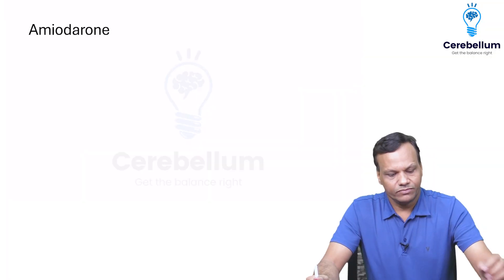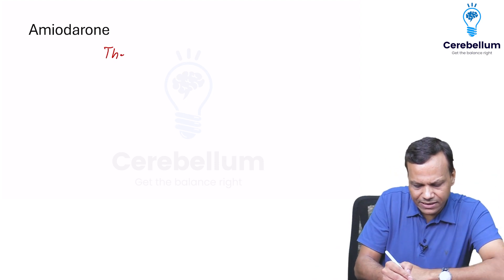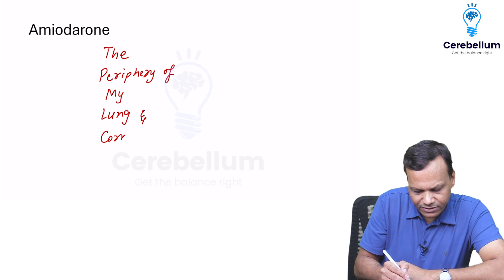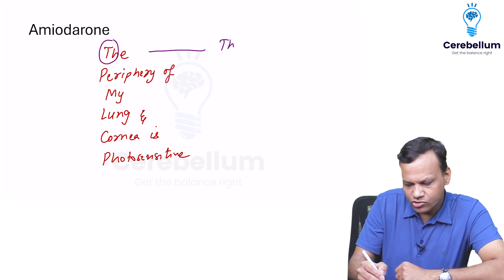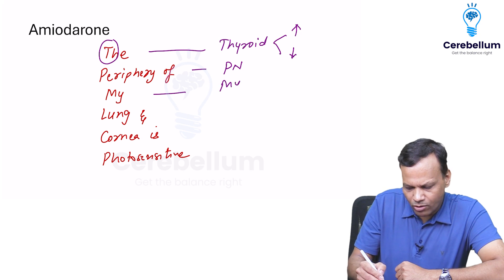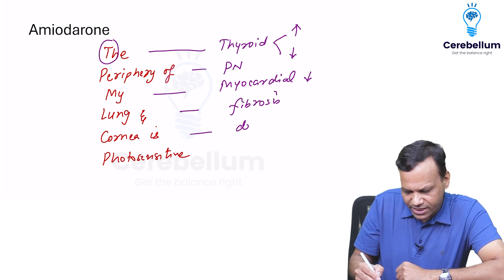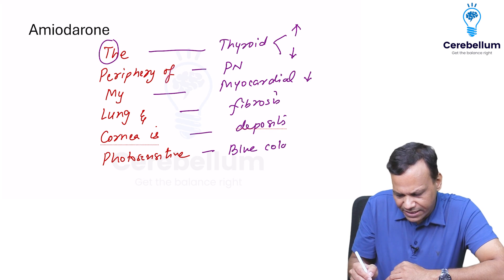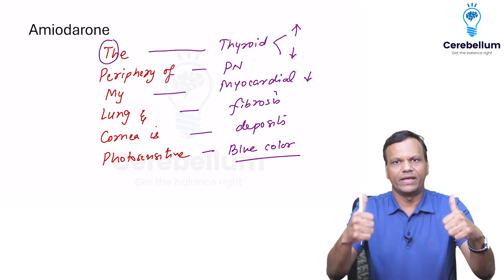Mnemonic of the Day: Amiodarone | Dr. Gobind Rai Garg | Pharmacology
Check out today's Mnemonic of the Day: Amiodarone with Dr. Gobind Rai Garg! Simplify your Pharmacology studies with easy-to-remember mnemonics that will help you ace your exams.

Whether you're preparing for NEET, AIIMS, or any other medical entrance, these tricks enable you to make complex concepts easier to grasp. Don't miss out. 💊📚

 / pharmacologybydrgrg

 / gobind.garg1